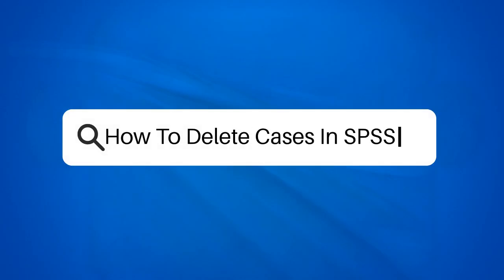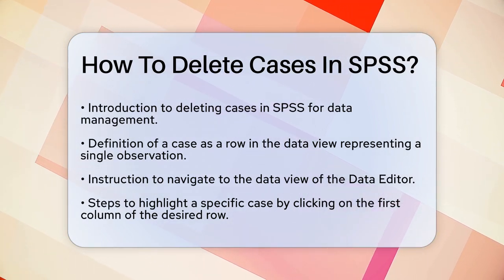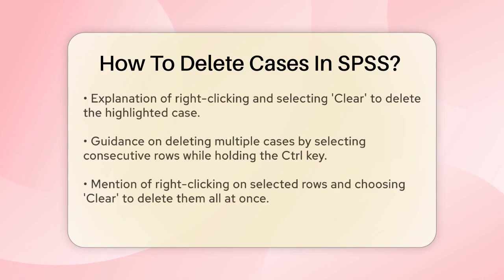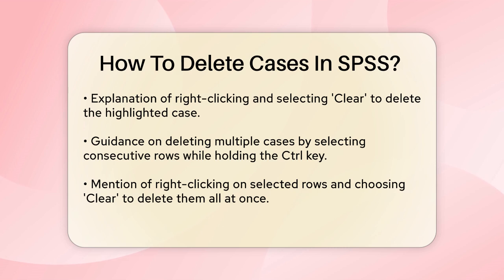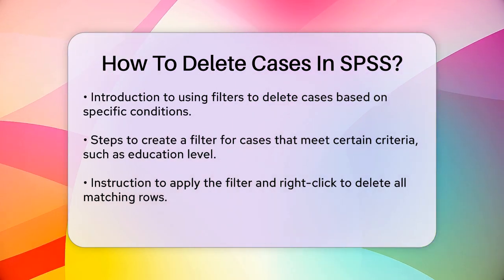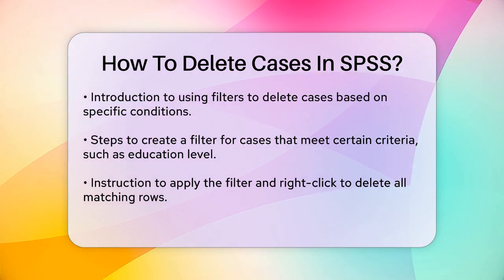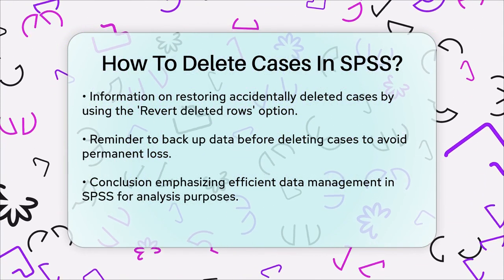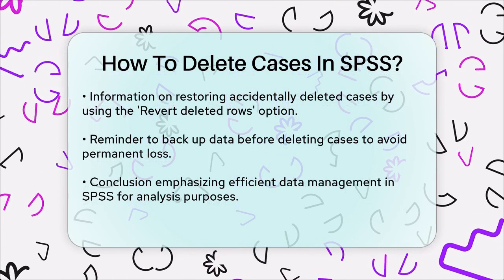How To Delete Cases In SPSS? - The Friendly Statistician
How To Delete Cases In SPSS? Managing data in SPSS is essential for anyone working with statistical analysis or research. In this video, we will guide you through the process of deleting cases in SPSS, ensuring your dataset reflects only the information you need. We will explain the concept of cases within SPSS and how they correspond to rows in your data view. You will learn the steps to delete individual cases by highlighting rows and using the right-click menu effectively.

Additionally, we will cover how to delete multiple cases at once, making your data management more efficient. If you have specific criteria for deletion, such as filtering out respondents based on educational background, we will demonstrate how to create and apply filters to streamline this process.

Accidental deletions can happen, and we’ll show you how to restore deleted cases if needed. It’s important to remember that once cases are deleted, they are permanently removed from your dataset, so having a backup is advisable.